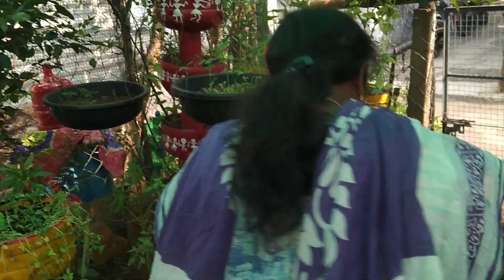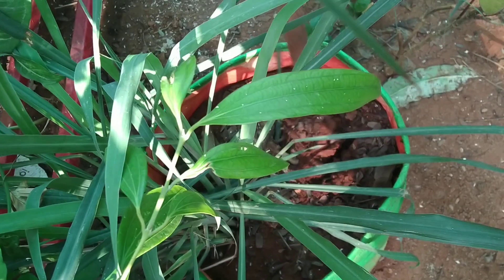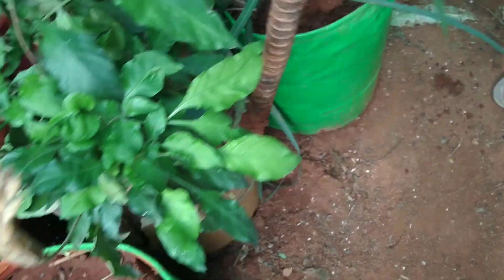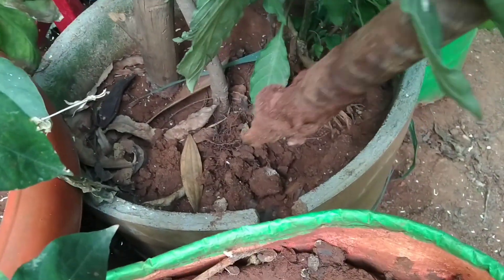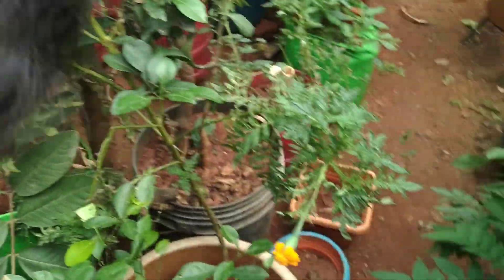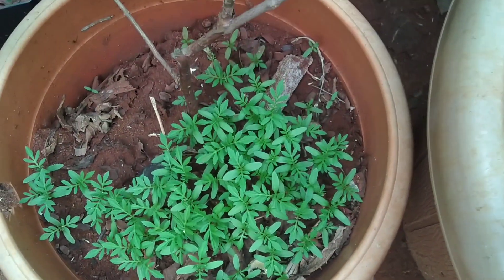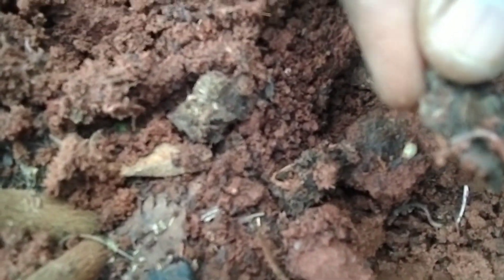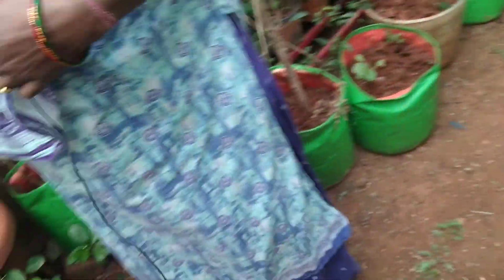gardenలొకుండీలలో మట్టి తవ్వడం చేద్దాం